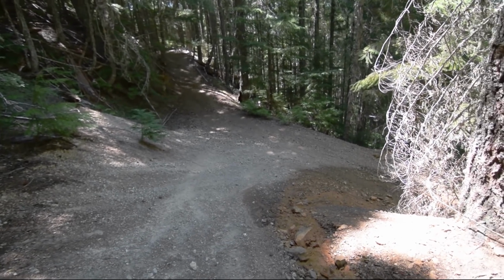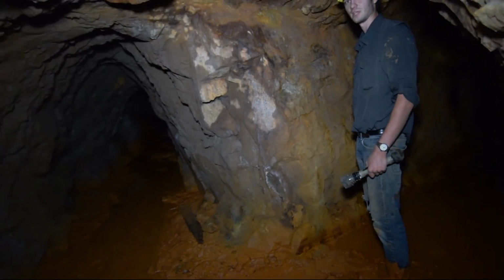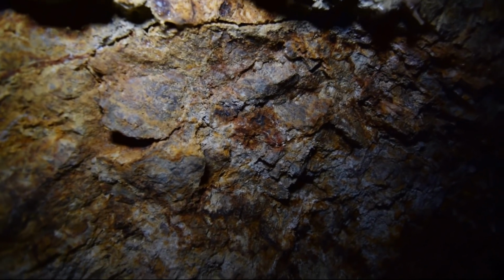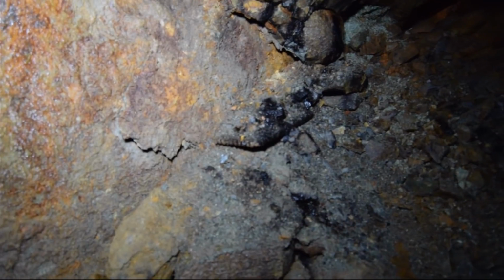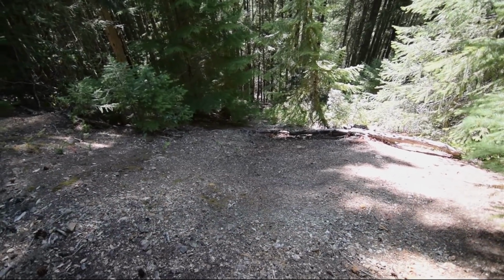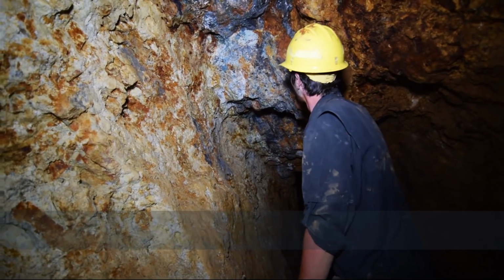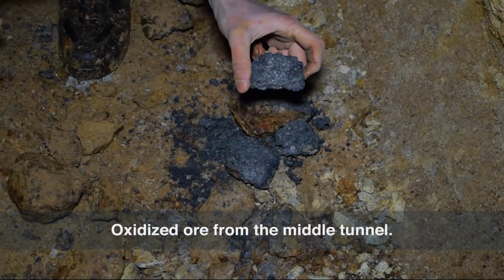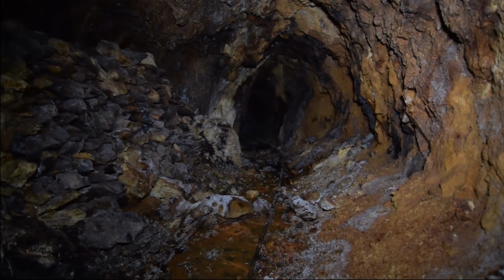**SOLD** GOLD MINE. BOHEMIA OR, Sunset Mine - 1,600ft of Underground Workings!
This mine has been sold.